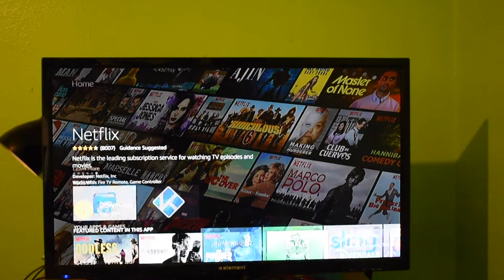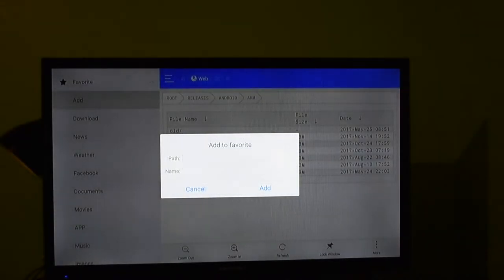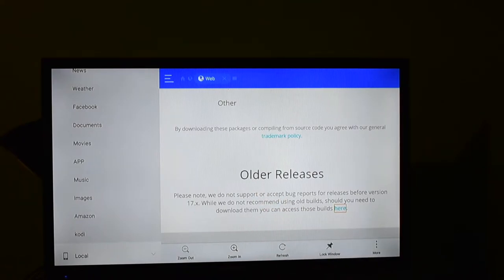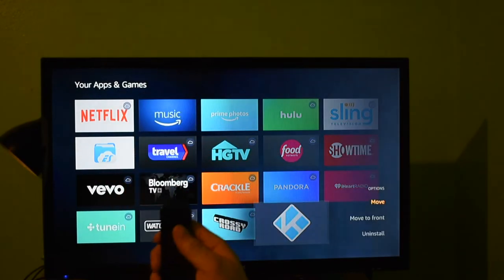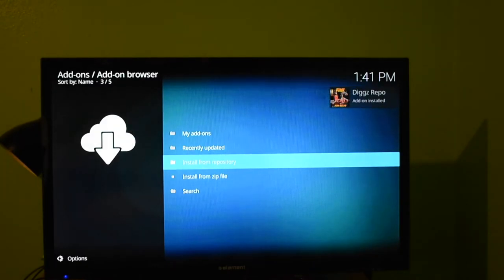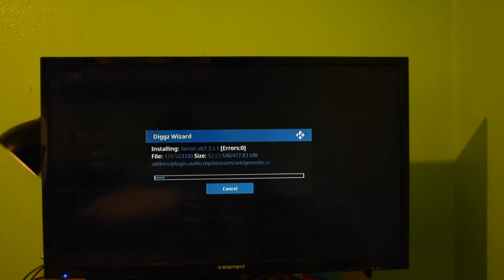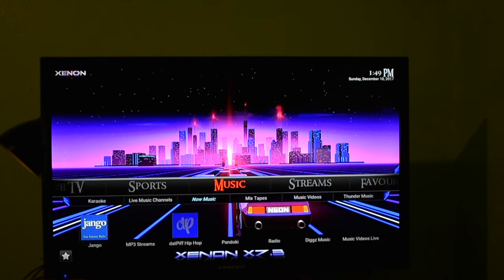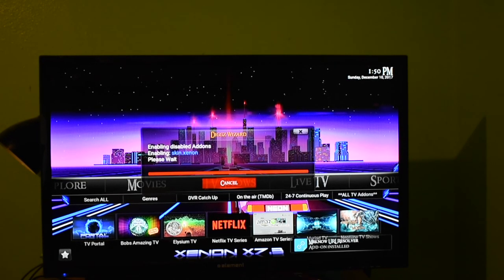JAILBREAK AN AMAZON FIRESTICK | BEST BUILD ON KODI 17.6 | EASIEST METHOD | DECEMBER 2017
Today I will be showing you how to Jailbreak your Amazon Firestick! Below are the steps just incase you learn better by reading.

Step 1. Sign into your Amazon Account

Step 2. Go to Settings    Applications    Turn Collect App Data usage OFF

Step 3. Go to Device    Developer Options    Abd Debugging OFF
   Unknown sorces ON

Step 4. Search EsExplorer   Download     Open

Step 5. Go to Favorites Add Path Name: Kodi

Step 6. Favorites Kodi

Step 7. Scroll down to Older Releases  Click on the word "here"

Step 8. Select Android Arm  highlight the first option and press middle button on  "17.6" scroll left and down to menu on bottom and press more open in browser  then select Es Downloader click always and then download

Step 9.  Click Open File  then Install  then go back to Home menu and open Kodi

Step 10. Go to gear icon in kodi find file manager add source then type and for name put .xe

Step 11. Click install from Zip file Then click on the .xe and it will install go back then click install from repository click diggz repo
a menu should pop up press the back button and another menu should pop up click "Build Menu"

Step 12. Scroll down to Xenon click on it and click fresh install let it install everything a menu should pop up that says "force close" Click force close

Step 13. Reopen Kodi and Select if you want to watch a Movie, Tv show ect

ALL DONE!

▬▬▬▬▬▬▬▬About Me▬▬▬▬▬▬▬▬
My name is Hunter and i'm 19 years old. I have a 2014 Honda Grom and a 2007 Suzuki Gsxr 750. I have a girlfriend named Acadia and I love her with all my heart you will see her in some of my Videos! I also Drive a Matte Blue Dodge Charger! I Do MotoVlogs And Regular Vlogs!